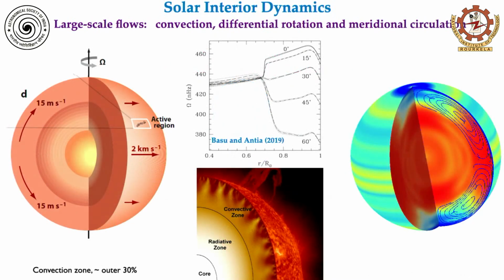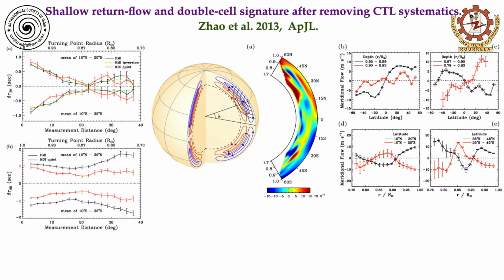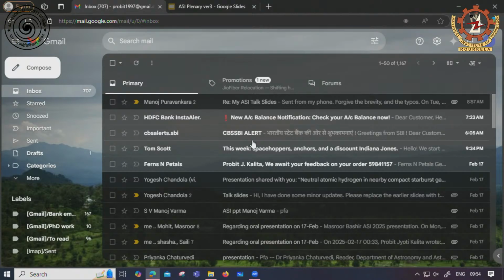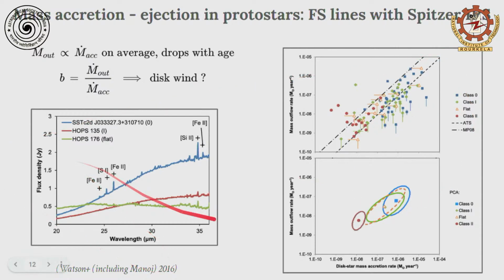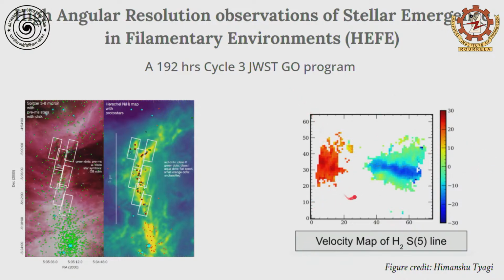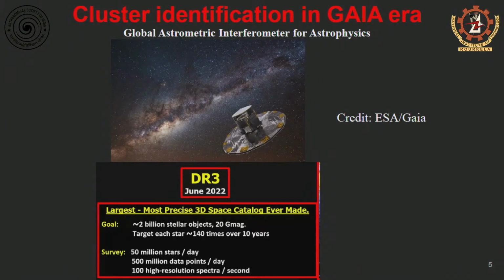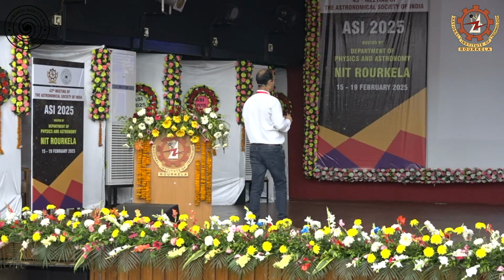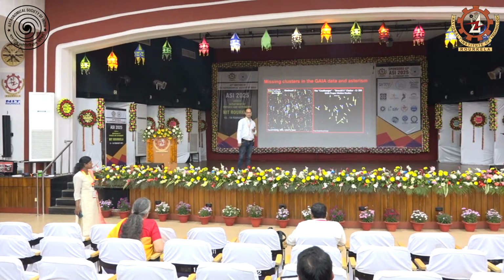ASI 2025 - Plenary Session 3 - Day 3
Date: 18-Feb-2025
Chairperson: Jessy Jose
Schedule:
09:15 - 09:55 -- S. P. Rajaguru - Solar Interior Dynamics and Helioseismology
09:55 - 10:35 -- Manoj Purvankara - Star and Planet Formation Studies in the New Millennium: Key Insights from Infrared Space Missions
10:35 - 11:15 -- Yogesh Joshi - Exploring Open Clusters to Unravel Galactic Structure